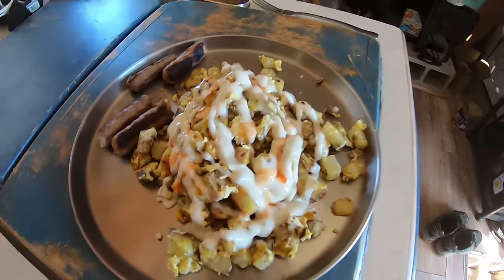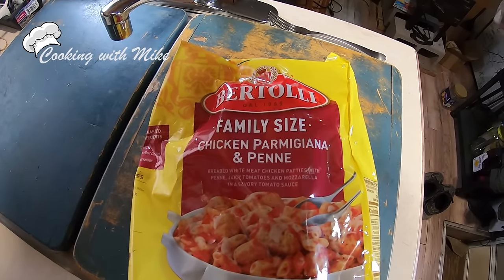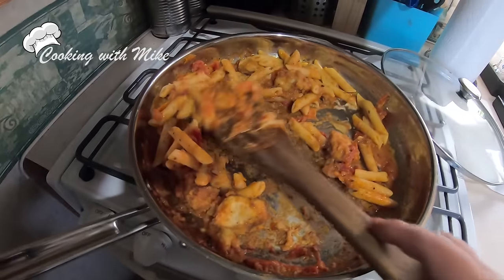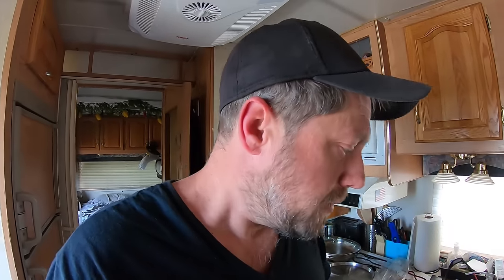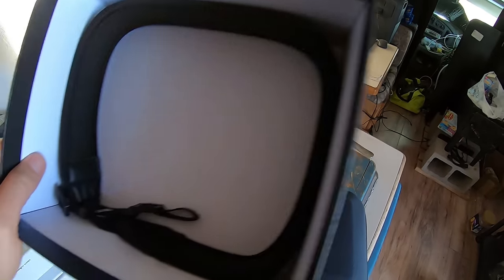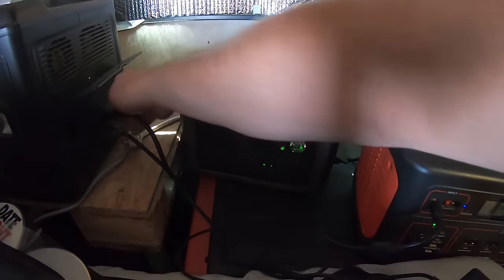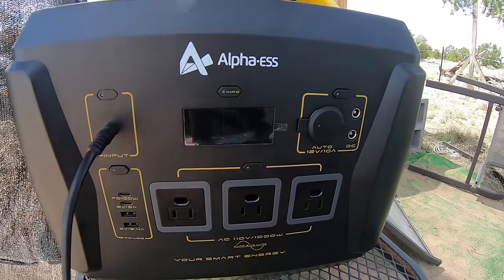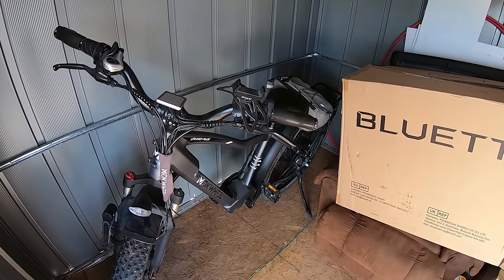Some Tech Issues & Preparing For A Visit!